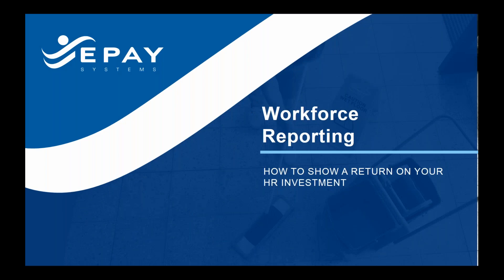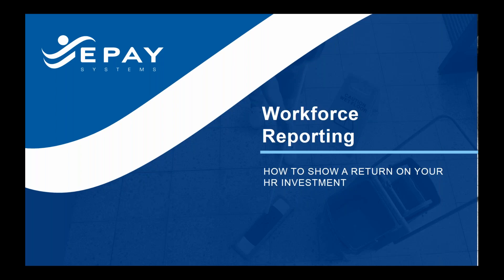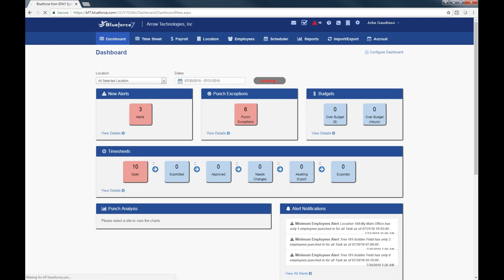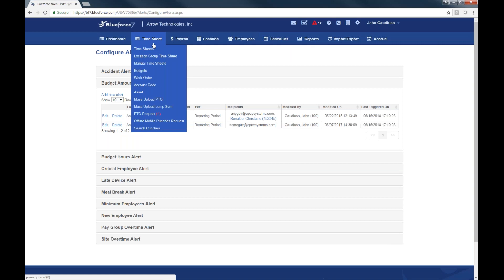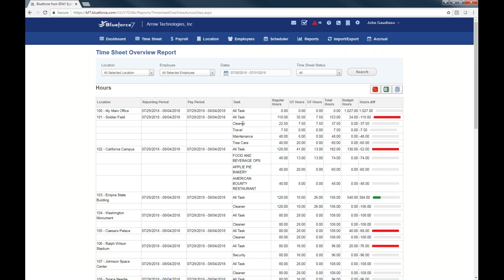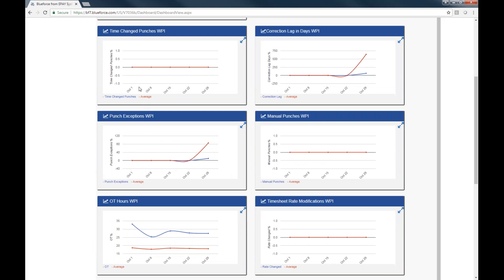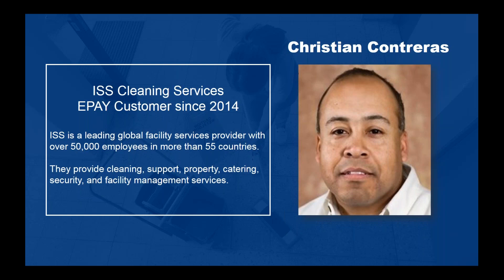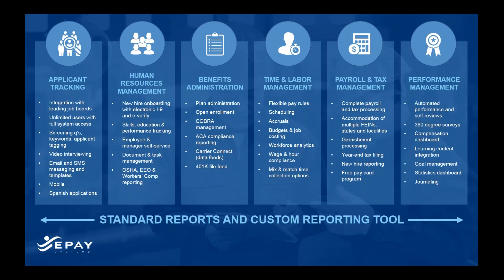Workforce Reporting: How to Show a Return on your HR Investment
It’s hard to quantify the impact of human resources, but the influx of new HR systems is now making this possible, and HR needs to catch up.

68% of those we surveyed at SHRM 18 responded that they could not show a return on investment on their HR system, which should really be one of the strongest metrics for any HR system.

Metrics of key performance indicators allow businesses to make informed decisions. Learn what reports you need to be looking at and what these reports mean for your business.